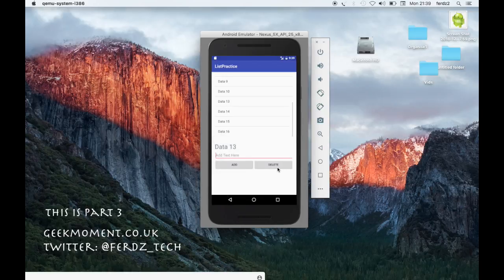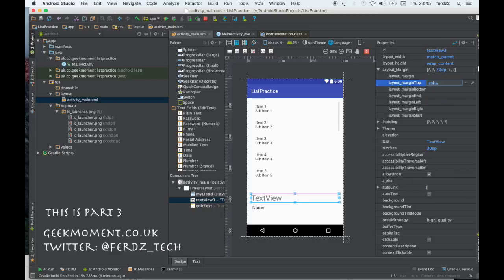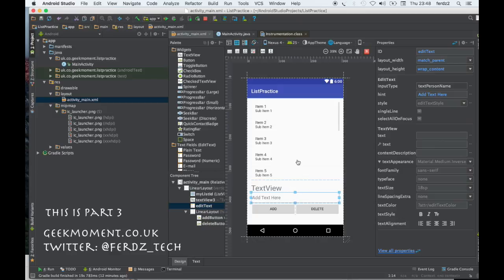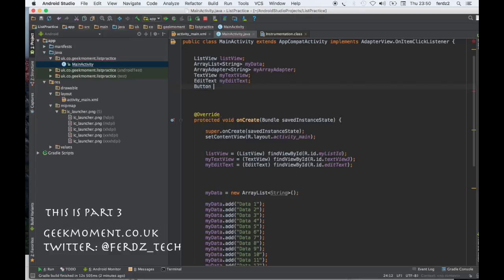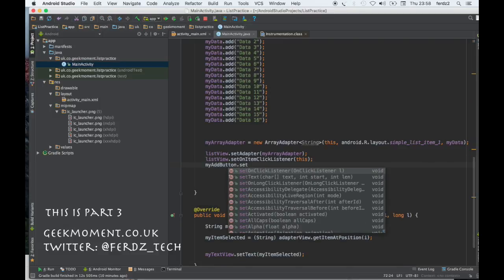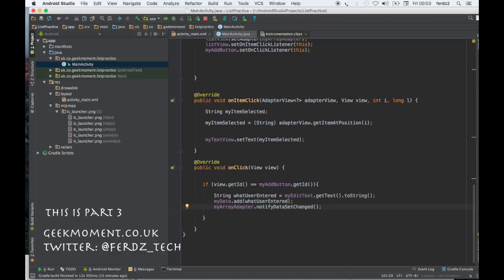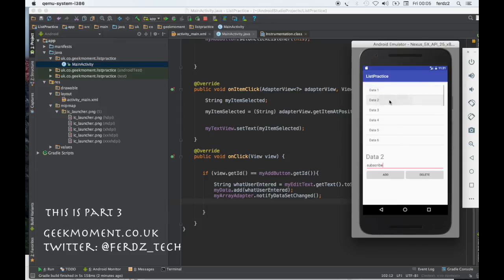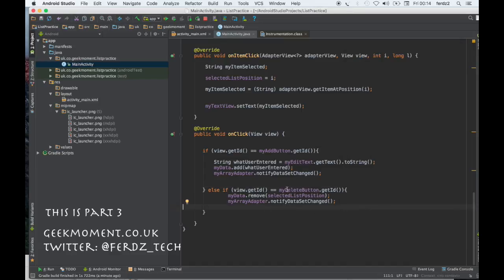Android programming Tutorial: How To Add And Delete From todo Lists (Part 3) (Android Studio)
This is part 3 of my lists tutorial.
In this tutorial I continue with my simple list app by adding more functionality.
I add 2 buttons
I change the layout a bit (linear layout)
I program the functionality by using the .add and .remove methods
I also use the notifyDataSetChanged method
I use android studio 2.2.2